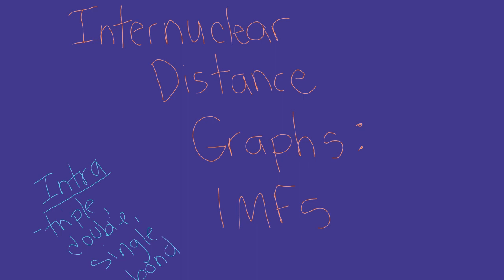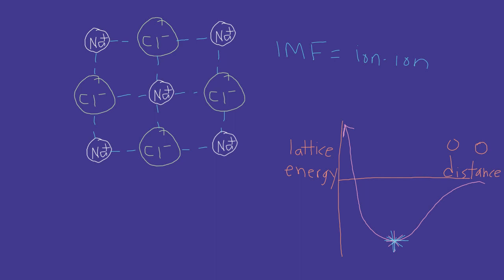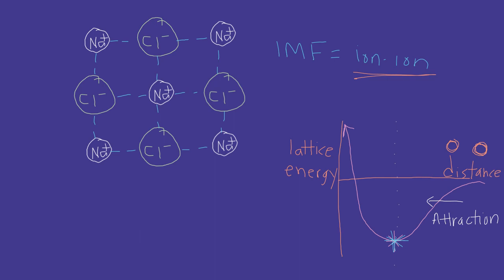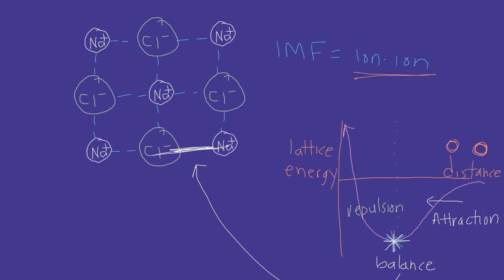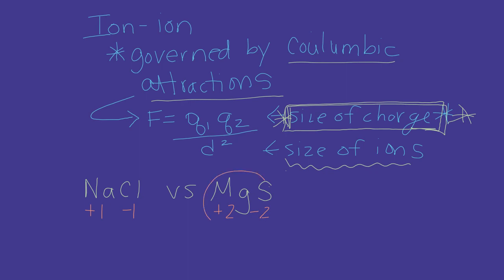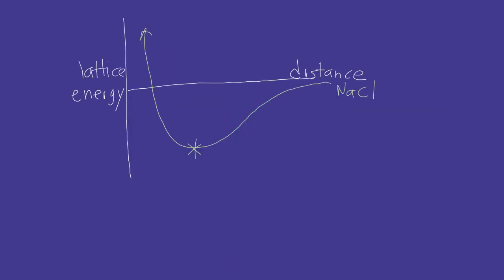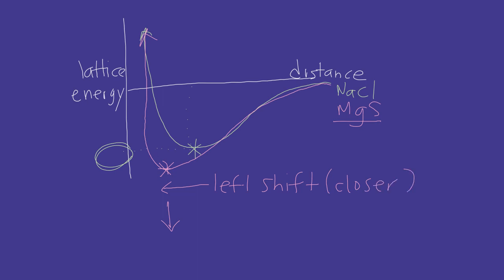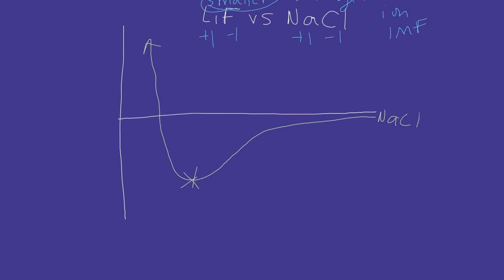Internuclear Distance IMF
IMF